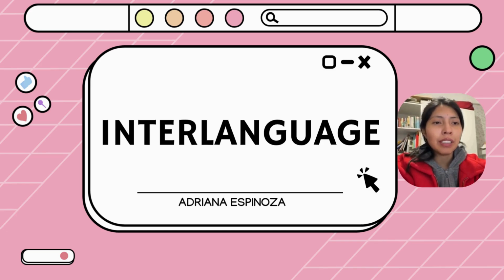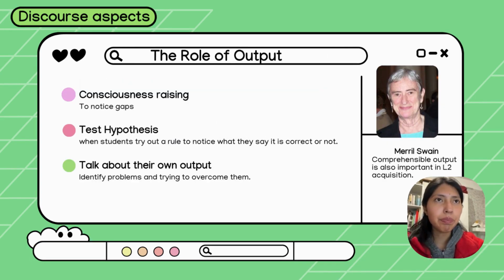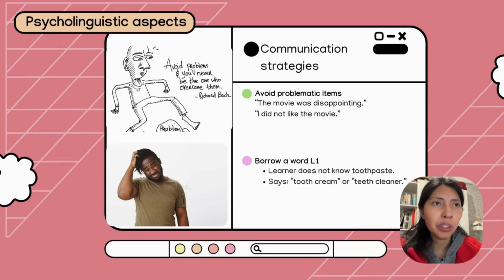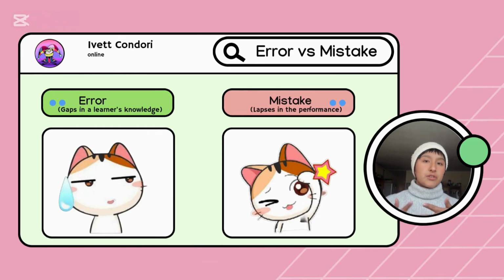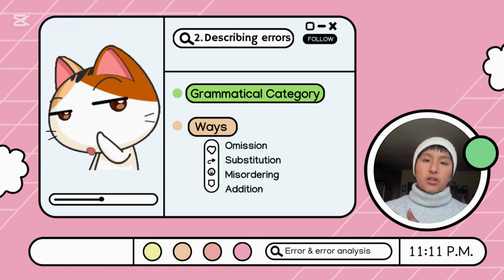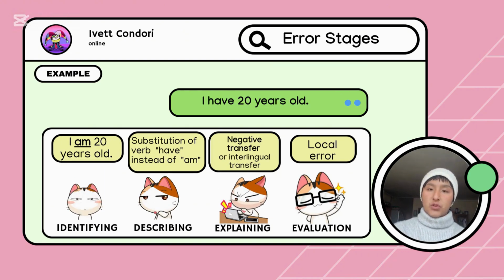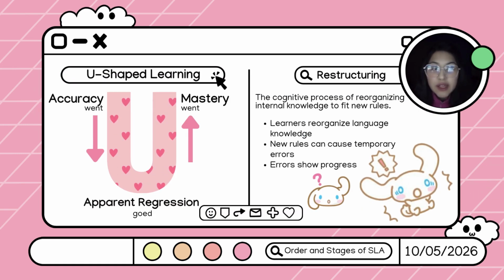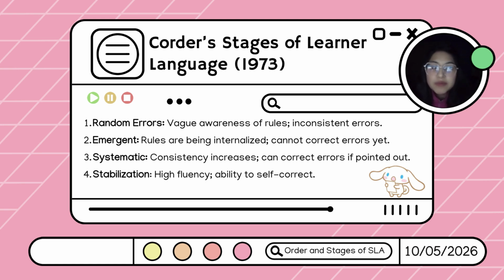From Errors to Fluency: Understanding SLA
In this video, we explore the main concepts of Second Language Acquisition (SLA), including interlanguage, error and error analysis, and the order and stages of language learning. Discover how learners develop a second language and why errors are a natural part of the learning process. Perfect for students interested in Psycholinguistics and language acquisition.